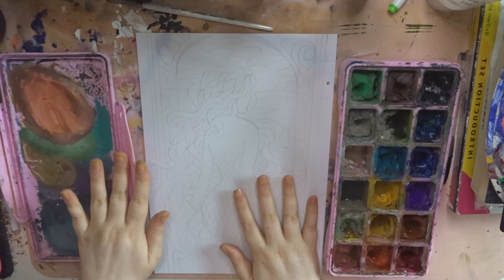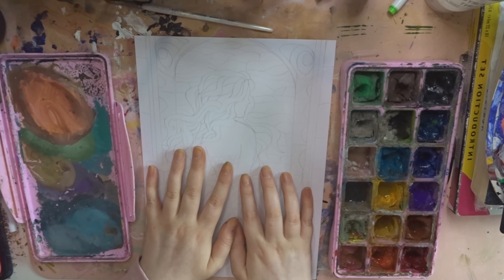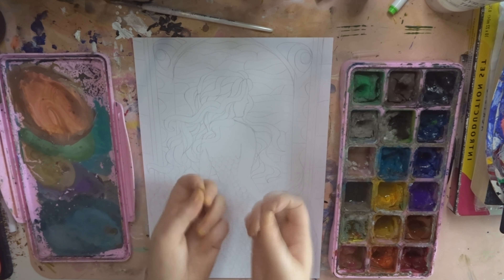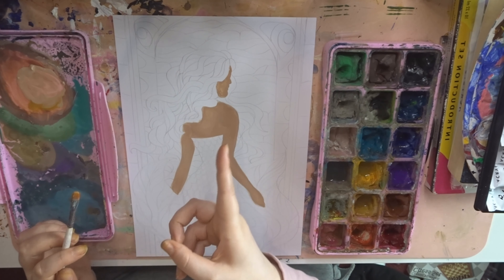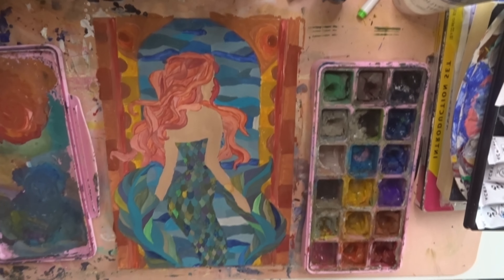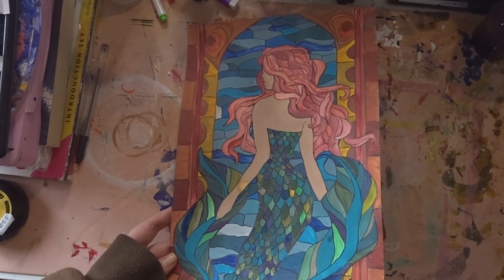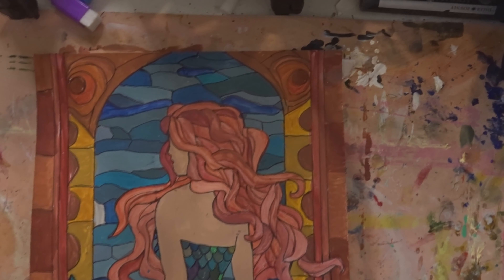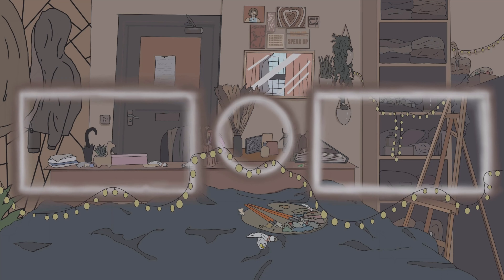Painting a Stained Glass Mermaid